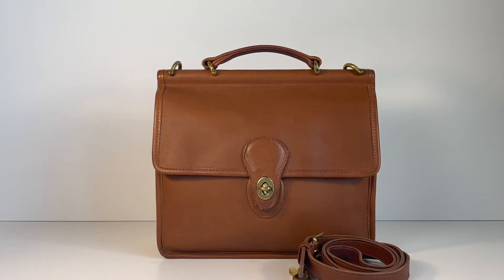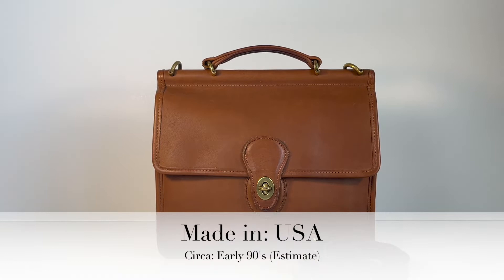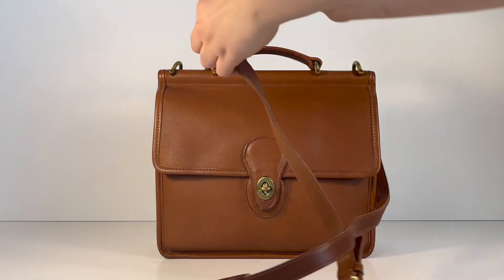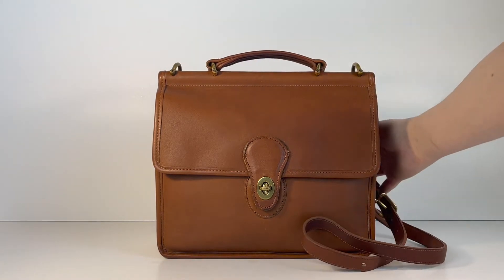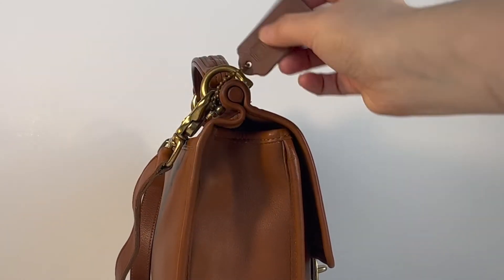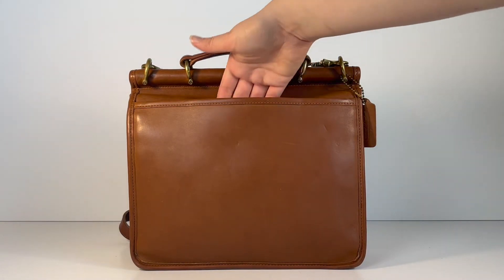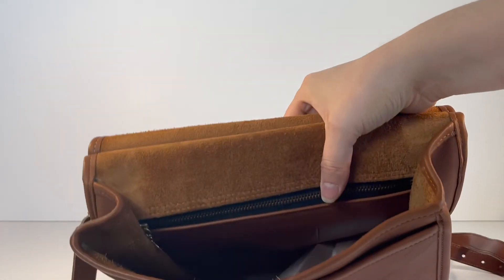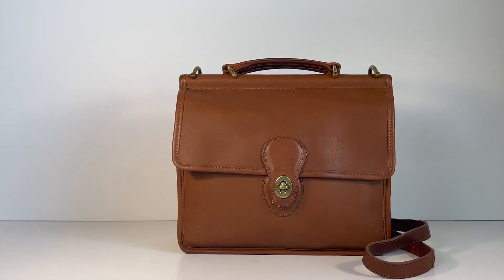Vintage Coach Bag Tour | British Tan Willis Bag | Cristina Moda Vintage Shop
Vintage Coach Bag Tour: Willis Bag

Here's a quick tour of the Vintage Coach Willis Bag!

Bag Name: Willis Bag
Color: British Tan
Condition: Pre-owned
Style Number: 9927
Era: Early 90's (estimate)
Made in: USA